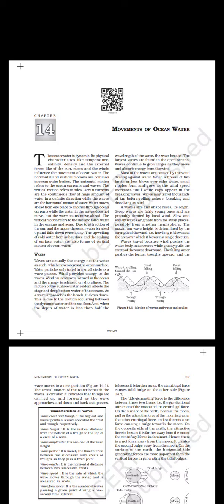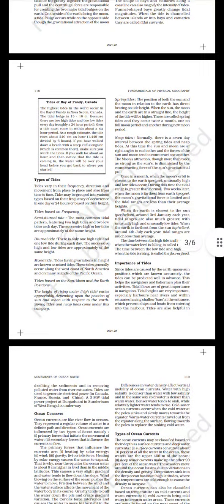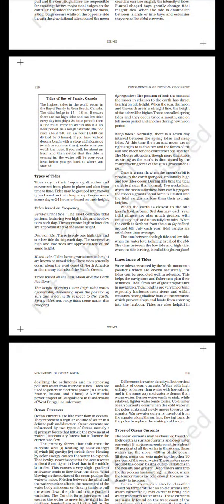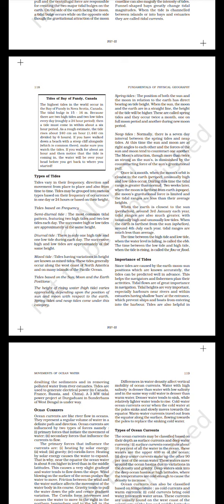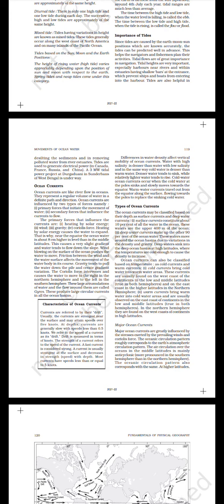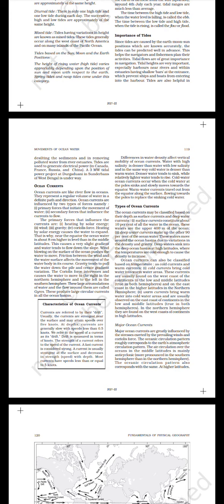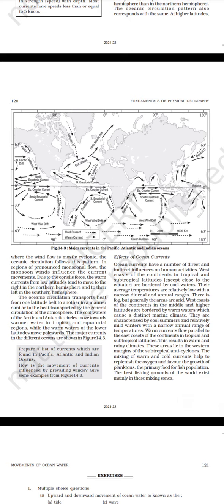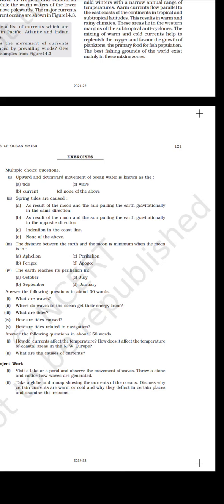ncert, 11th class Geography chapter 14 movements of ocean water audiobook#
ncert, fundamentals of Physical Geography textbook for class 11 chapter 14 movements of ocean water audiobook#